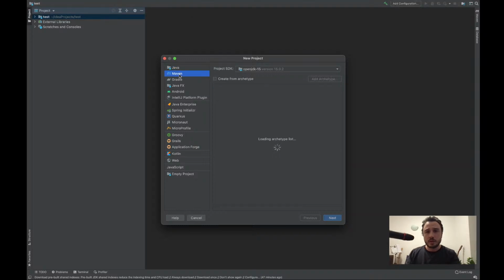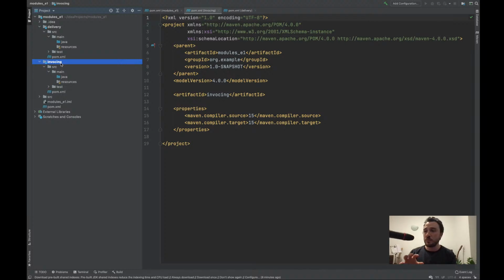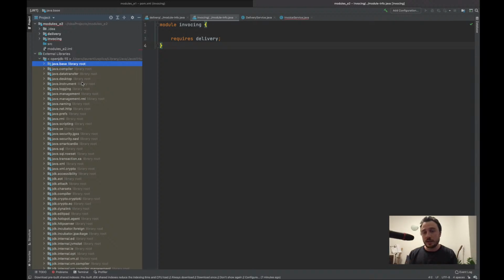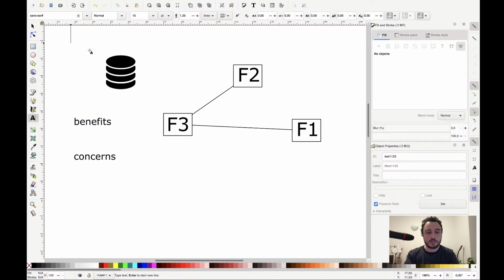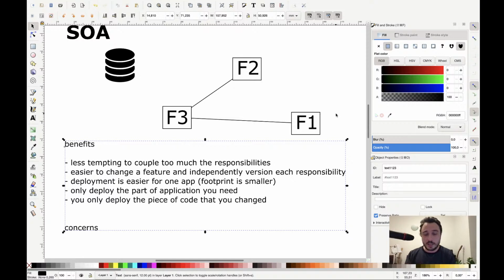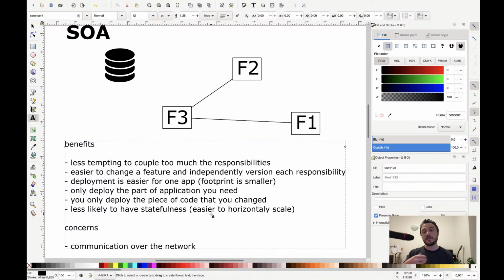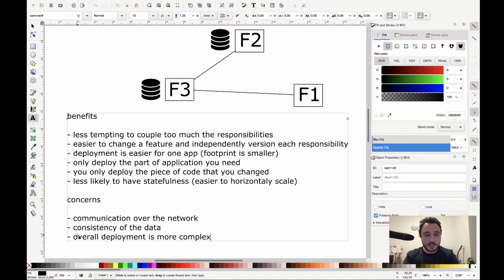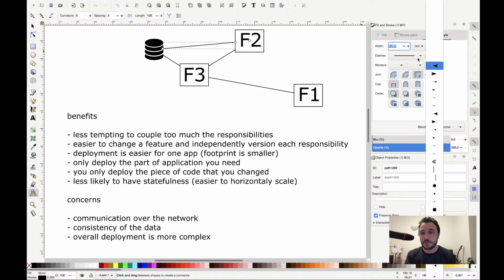Software Architecture Fundamentals - Episode 3 - Architectural styles - Monolith vs. SOA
Are you a software developer who wants to understand better software architectures. In this stream we discuss all the needed software architecture basics you need to know.